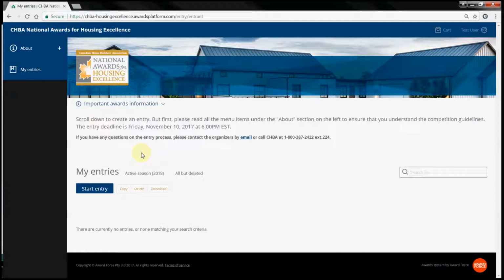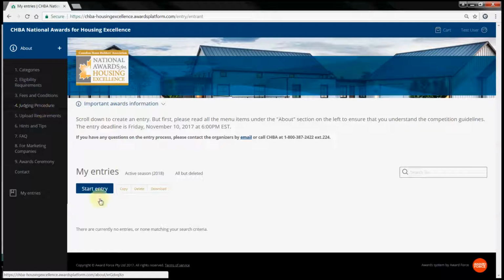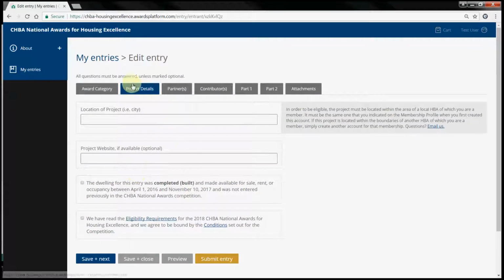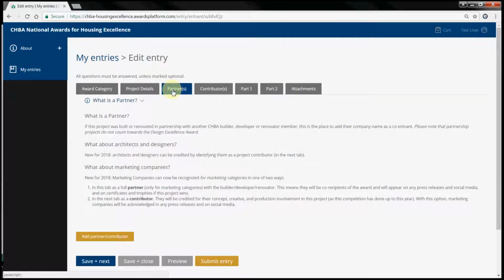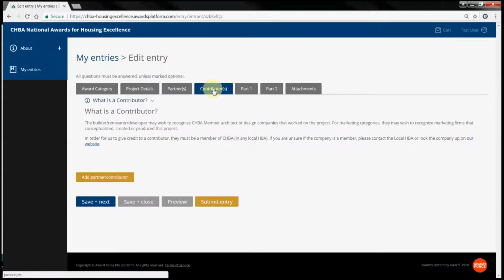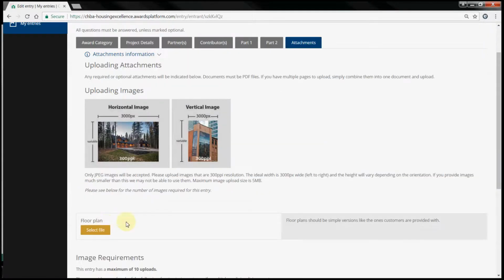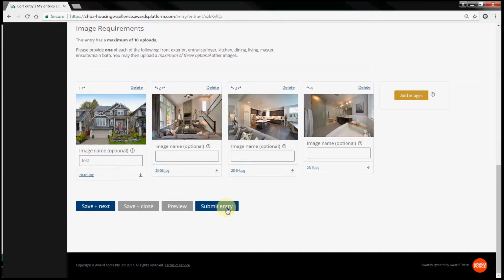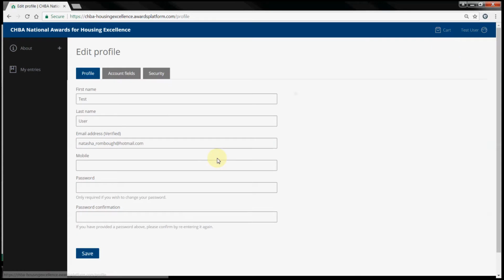Creating an Entry – 2018 CHBA National Awards for Housing Excellence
This video walks you through how to create an entry for the 2018 CHBA National Awards for Housing Excellence Competition.